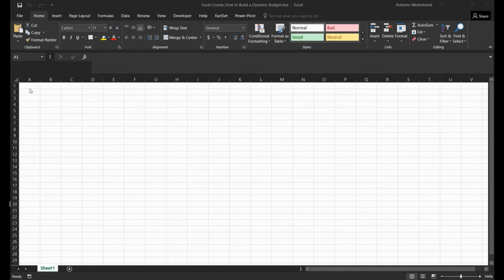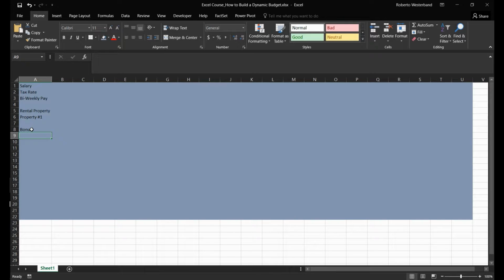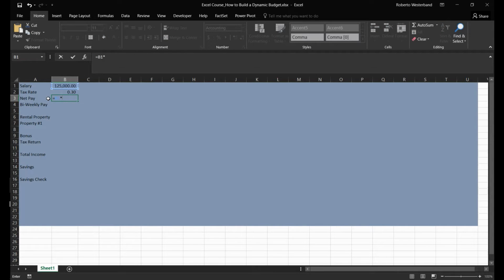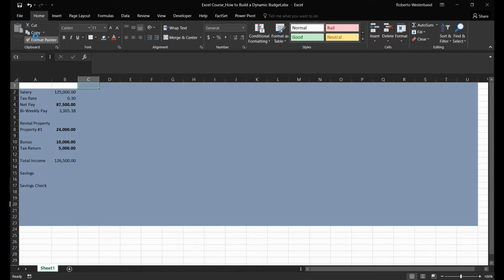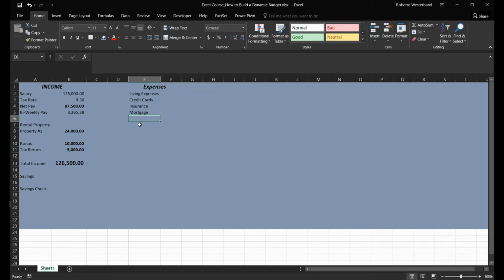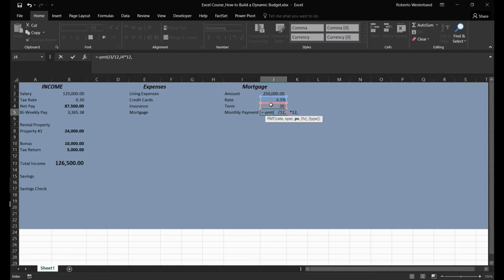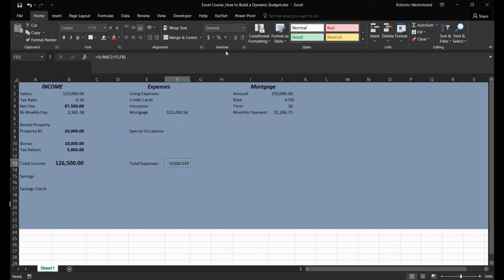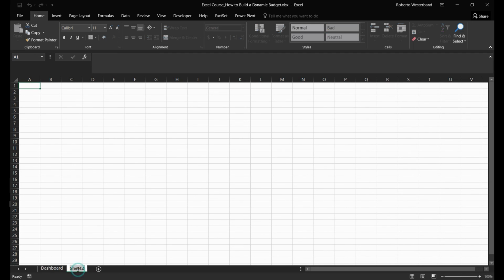How to Create a Budget using Microsoft Excel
So, to start off, let's assume that we work, we have a salary, and let's assume that we have a tax rate that's applied to that salary and we also receive a biweekly pay check based on our salary. Most of the things that we go into in this budget are going to be taking on numerous assumptions that you can adjust to your own being. So we're also going to assume that we collect rent from a rental property, so we're going to categorize this as rental property. And, for this example, we're going to say that we only have one property, so we're going to say property number one is what we'll call this.

So, from this property, we collect rental income on a monthly basis, so we're going to put down all the things that we can basically collect income from for the year, and that would also include a bonus, assuming that you're working at a company that provides you a bonus. Assuming you get a tax return and you're lucky enough to not have to pay taxes at the end of the year, then you would receive a tax return. And then we're going to basically total these amounts, and this will be our annual income. We also want to account for savings, so we'll put something aside for savings, so we're going to categorize this over here in cell A14. We're going to put down savings, and then we're going to put down a check to see whether or not our savings adds up. So we'll go more into detail into what that means.

Okay. So let's say that overall we make a $125,000 salary. So, from this $125,000, we're going to assume that we are taxed at a rate of 30%, so we're going to put down 0.30. And then we're going to say that our take-home pay after taxes we're going to say that it is going to be equal to our salary multiplied by 1 minus our tax rate, right, because that would be 70%. So we're going to say 125,000 multiplied by 1 minus our 30% rate gives us a take-home pay of 87,500. In addition, we're going to say that our biweekly pay is going to be the 87,500 divided by 26. So that would give us...because we're getting paid biweekly.

For the rental property, what we're going to say is that we collect...let's say that we collect $24,000 a year for our rental property, so that means that we collect $2,000 a month for this property. We're also going to assume that we collect the $10,000 annual bonus, and we're going to assume that we have a $5,000 tax return. So our total income, we're going to basically add together all of our annual figures and basically come up with our annual income. So, for that, we're going to do in cell B12, we're going to do equals sum, open parenthesis, we're going to highlight cell B10, cell B9, cell B7, and cell B3. So that is going to give us a $126,500 that we collect in annual income based on this scenario, right? We can adjust this scenario to many different situations.

So, from this $126,500, we're going to work off of that figure to build our budget, right? So we're going to create a header here that will basically make this a... We're going to separate this to be the location for our income, so we're going to have a section here for income. So I'm going merge and center these cells, and I'm going to put in income. Okay. Now, I also want to make sure that it looks like a dashboard, right? So I'm going to increase my font size, also going to increase the font size of my total income, because I want to make sure that it stands out so that I can see if I'm looking at this quickly what my total income is.

So, for expenses, we're going to see that we're going to create this merging center option between columns E and G. So, from E1 to G1, we're going to merge the cells, and we're going to label this expenses. I'm going to use my format painter to format my expenses, and now I'm going to basically start figuring out all the different types of expenses that we can have. So what we're going to do is we're going to say that we have living expenses, we have credit cards. These are all assumptions. We're going to say that we also have insurance that has to be paid. Let's assume that we either have a mortgage or that we rent, so, again, this would be tailored to your own situation.